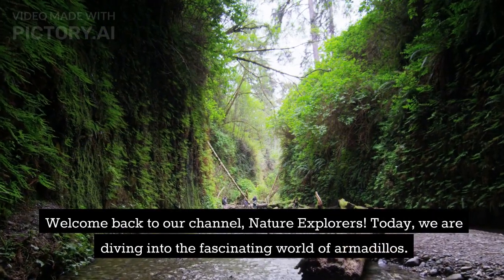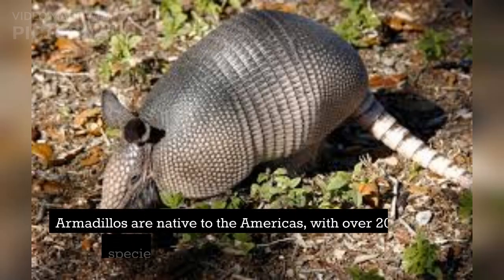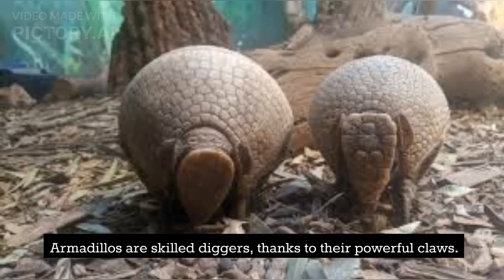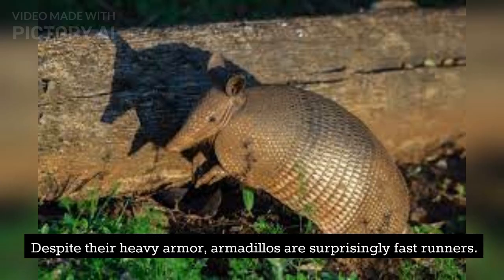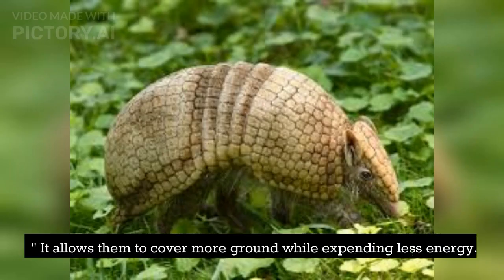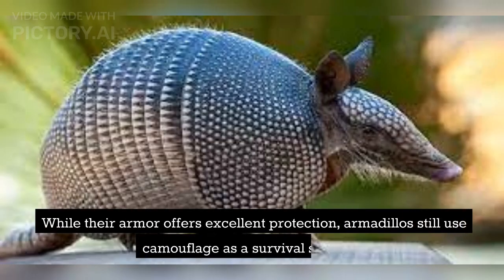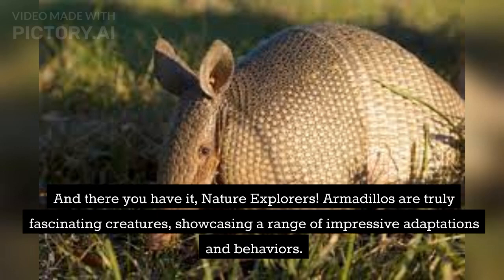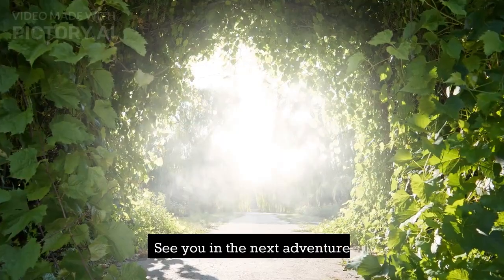The Amazing II Armadillos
Armadillos are extraordinary creatures native to the Americas, renowned for their unique appearance and adaptive traits. With a sturdy armor-like shell comprised of bony plates, they are nature's armored tanks, offering defense against predators. Agile and burrowers by nature, armadillos possess sharp claws for efficient digging, allowing them to hunt for insects and worms underground. Their keen sense of smell aids in locating food, while their nocturnal behavior ensures survival in various habitats. Armadillos' diverse species, from the tiny pink fairy armadillo to the large nine-banded armadillo, make them an amazing testament to nature's ingenuity, captivating hearts with their distinctive charm. Armadillos are commonly known as "nature's armored tanks" due to their unique armor-like shell that provides them with protection against potential threats and predators. They are also sometimes referred to as "little armored creatures" or "walking armors" due to their distinctive appearance and defensive adaptations. Additionally, their digging abilities have earned them the nickname "nature's excavators" as they are skilled at burrowing and digging for food underground. Overall, these names reflect the fascinating and remarkable characteristics that make armadillos stand out in the animal kingdom.